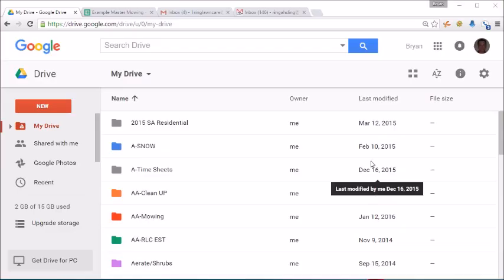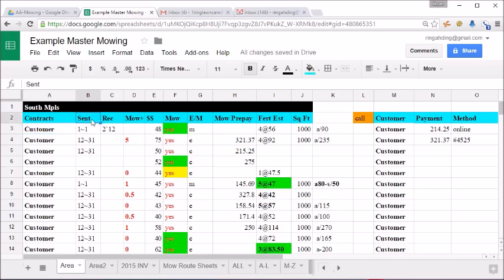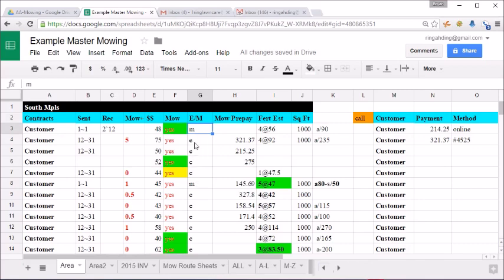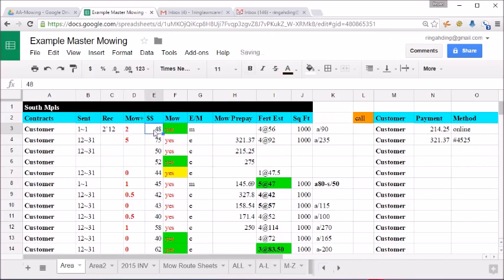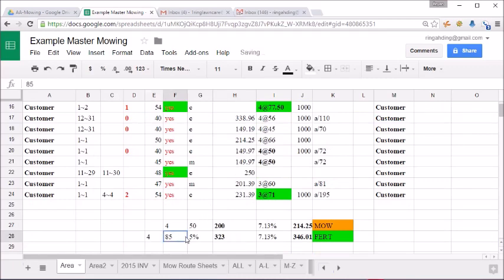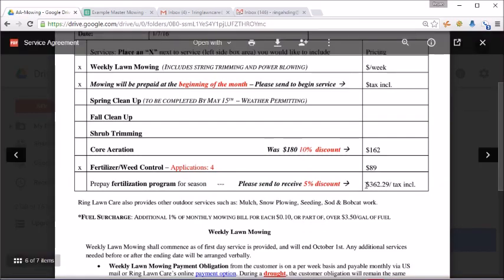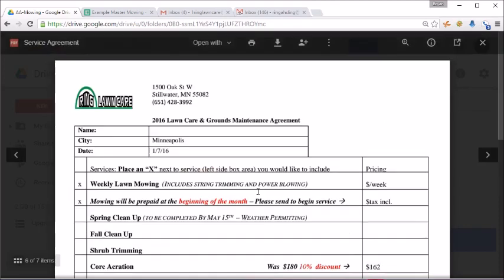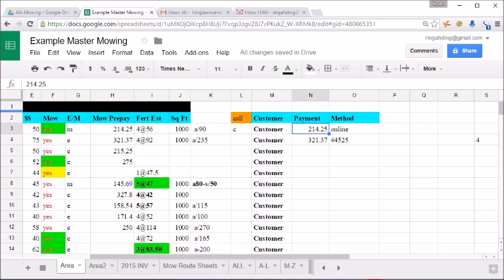How To Set Up Residential Lawn Care Service Agreements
Describing how to use Google Sheets to help keep track of your lawn care service agreements. Cells and rows that we use to manage customer estimates, payment and record incoming agreements.

Having a residential lawn care service agreement set up with multiple service options is very beneficial.

Also a special thanks for the motivation & love of the Lawn Care & Snow Plowing industry: